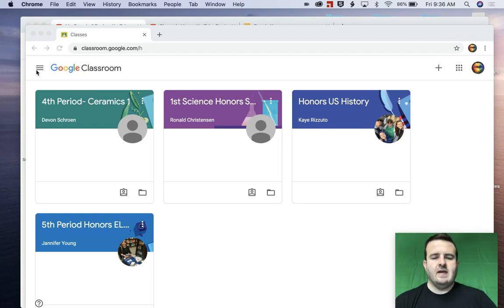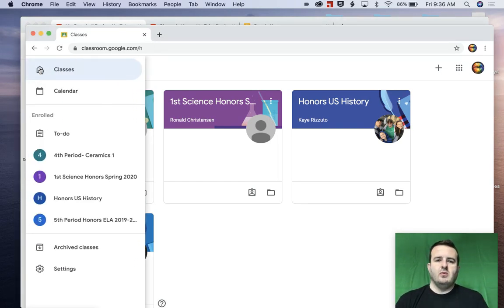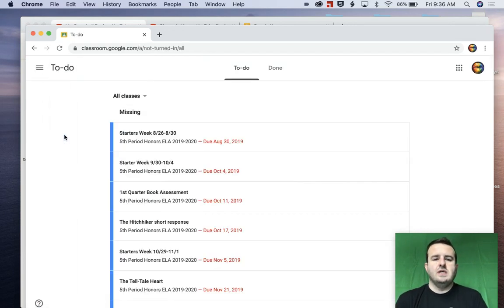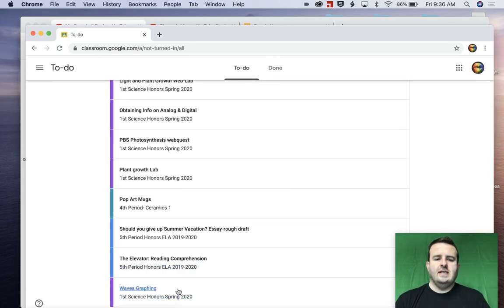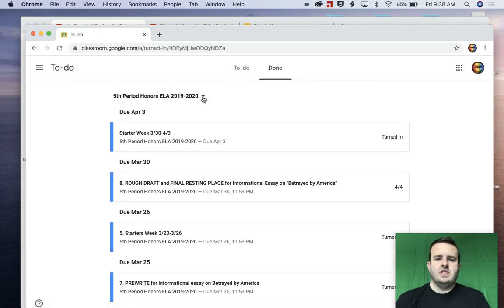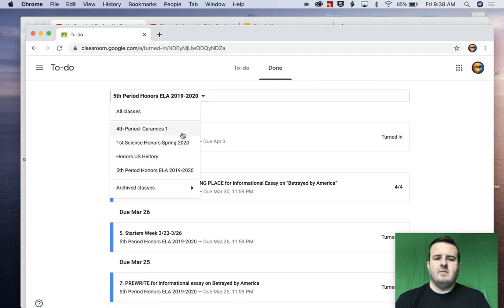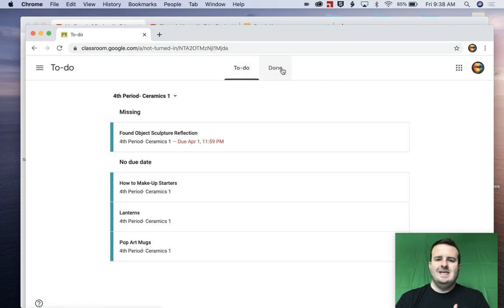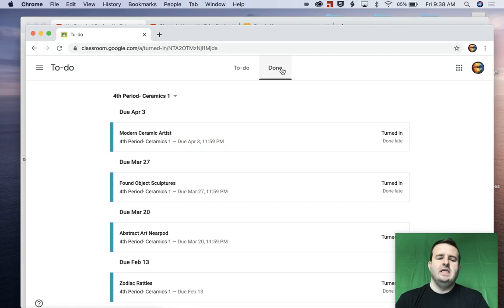Parent Guide to Google Classroom | To-do List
Parent Guide to Google Classroom: To-do List This is the second video in the Parent Guide to Google Classroom Playlist. This is helpful for parents/guardians who are helping students navigate Google Classroom.

If you did not find this video helpful let me know what I can do better.